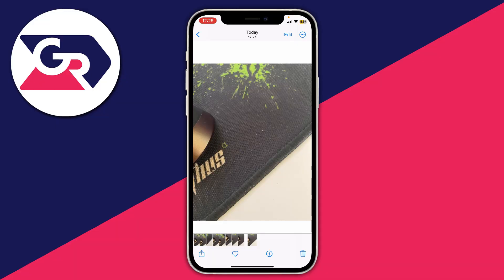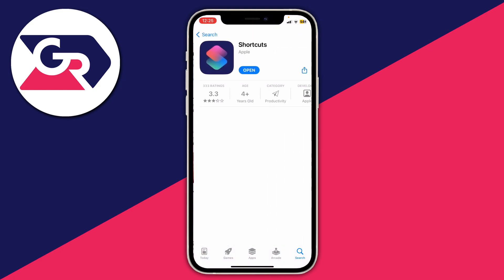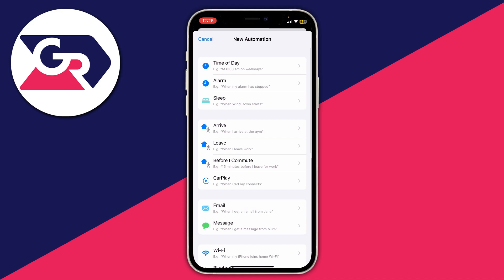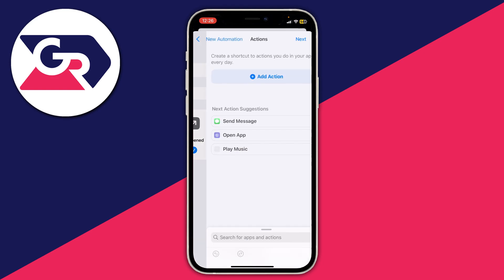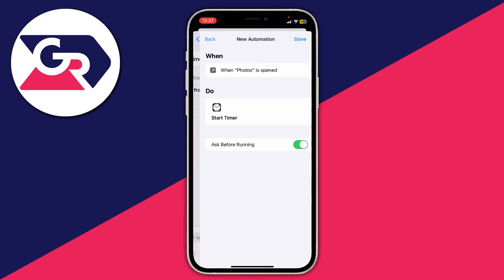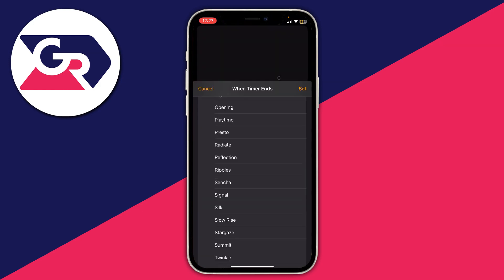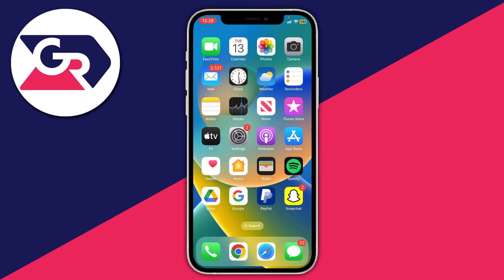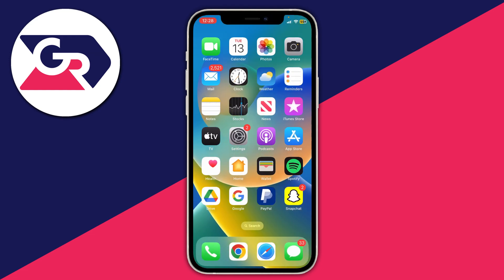How To Lock Photo Gallery On iPhone - Full Guide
I show you how to lock photo gallery on iphone and how to lock your photos on iphone in this video.

GuideRealm